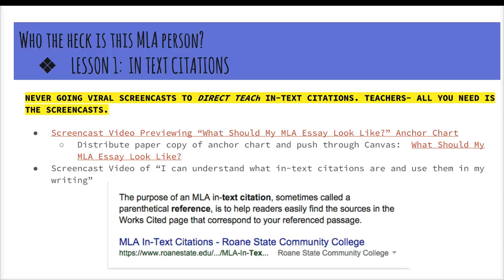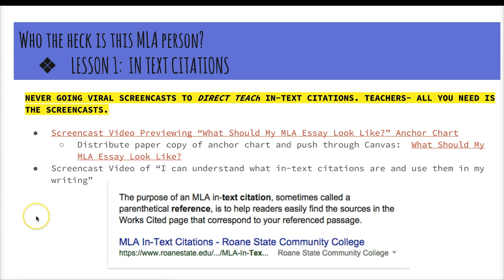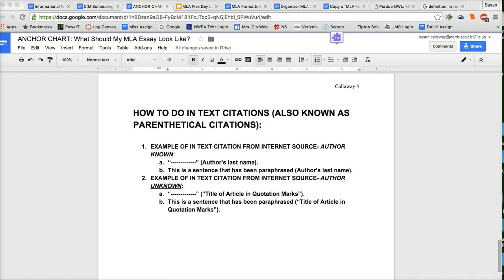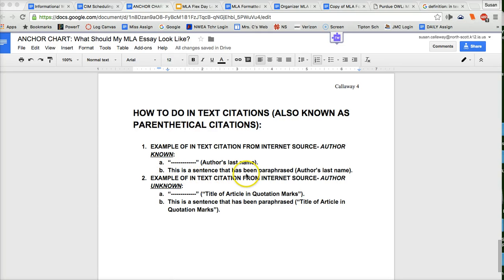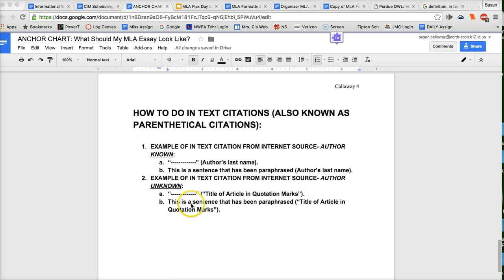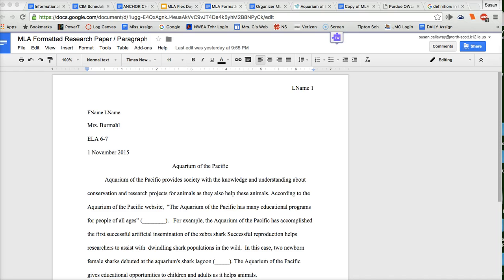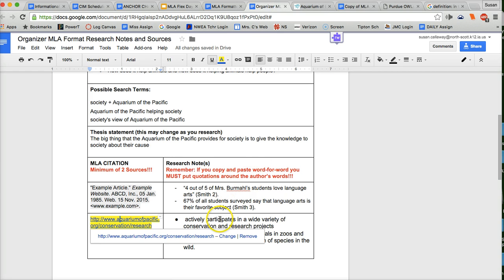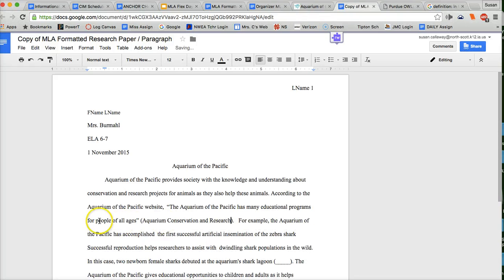In Text Citations